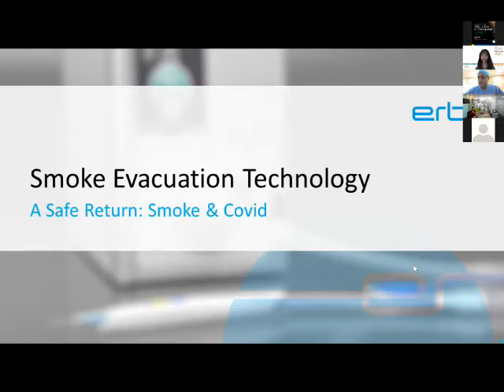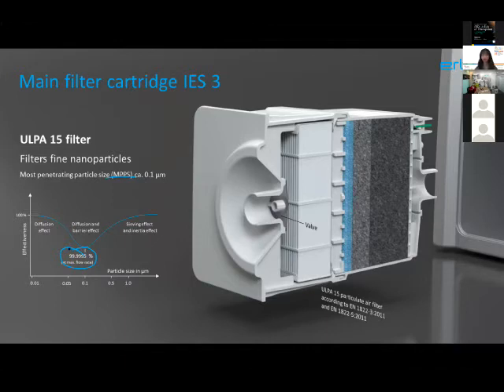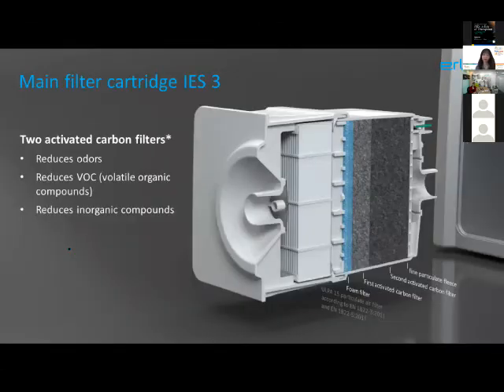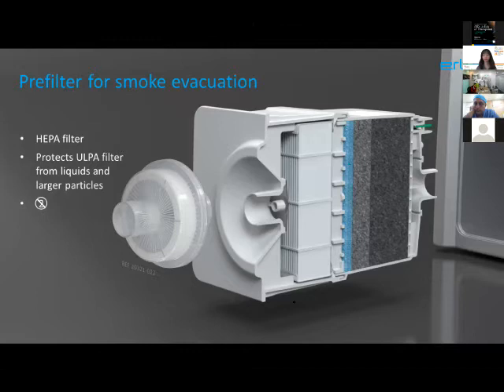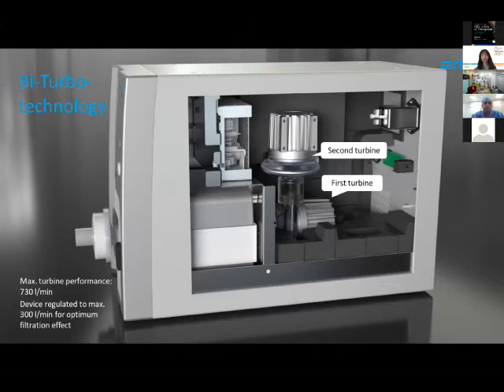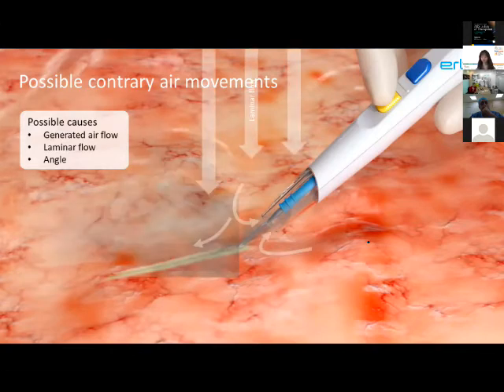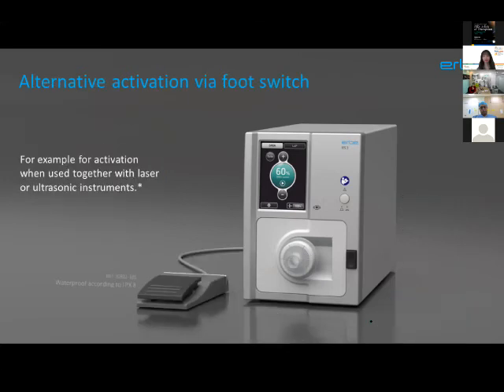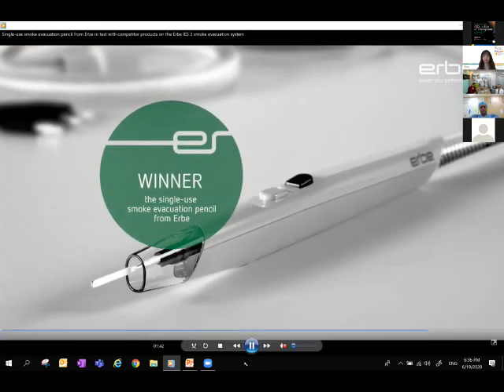ELSA Webinar: Safe return, Smoke & Covid:The Integrated Smoke Evac System(IES 3)from ERBE-Mr Ganesh